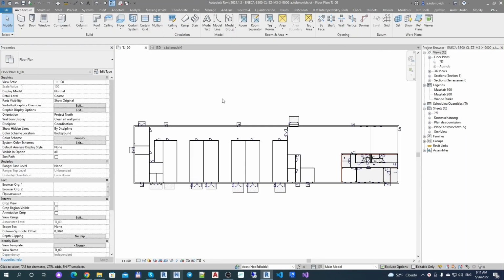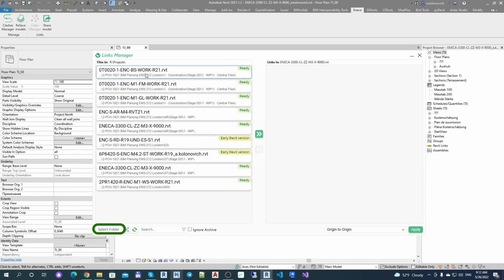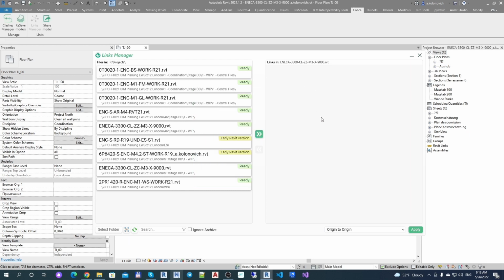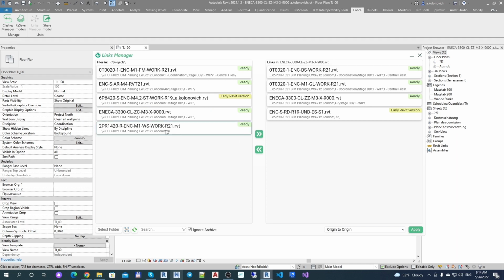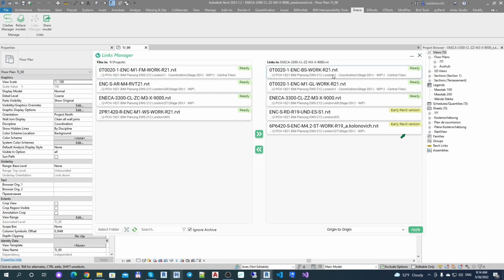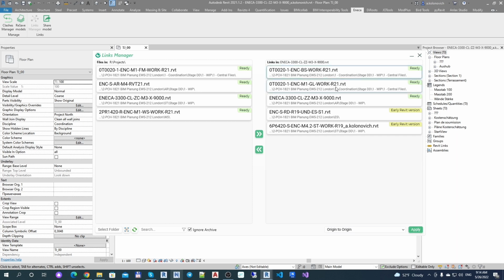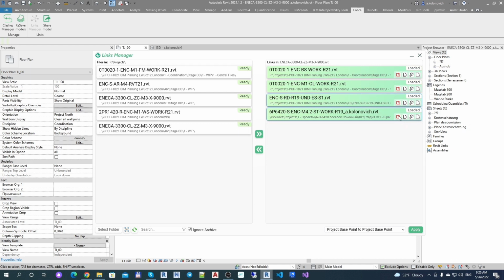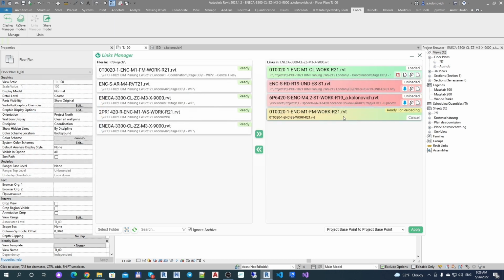Links Manager. Revit plugin. What is it for and how to use it?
Welcome to our video introducing the Links Manager plugin for Revit! If you're tired of using the built-in Manage Links tool, then you're in luck. Our plugin developed by ENECA specialists provides a fantastic alternative.

Our user-friendly design allows you to quickly load Autodesk® Revit® Links from any folder on your computer or Revit Server. You'll be able to load, unload or reload the linked files in your Revit project in batch mode. And with the ability to copy grids, levels, coordinates, and project information from the linked files, you'll be able to work more efficiently than ever before.

In this video, we'll be highlighting the main features of the Links Manager plugin for Revit, explaining the advantages of using the plugin in your workflow, and describing the meaning behind each feature. We'll also demonstrate how to use each of its tools, so you can start using the plugin in your projects right away.

So, if you're ready to take your Revit workflow to the next level, let's dive into the Links Manager plugin and see what it can do for you!